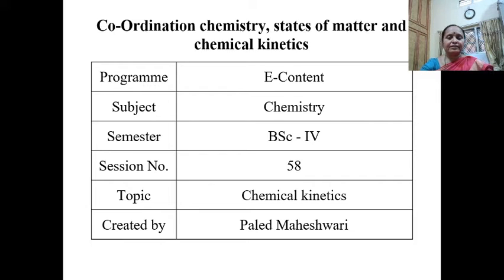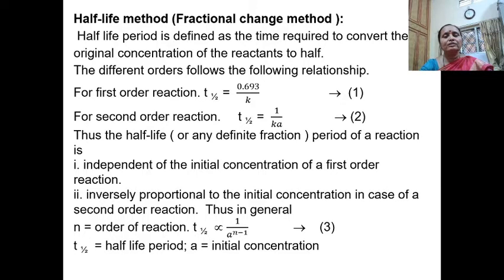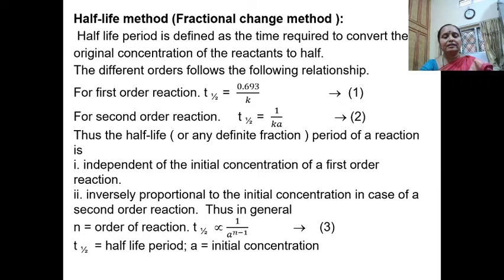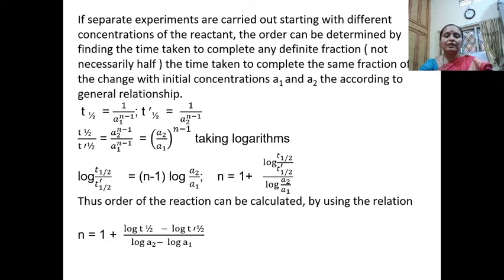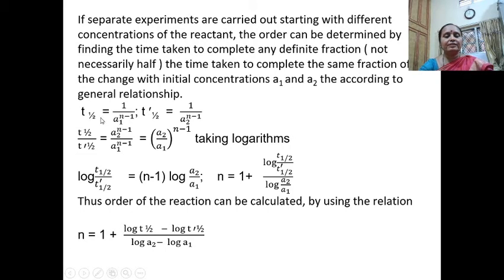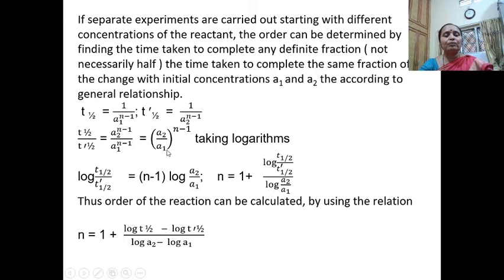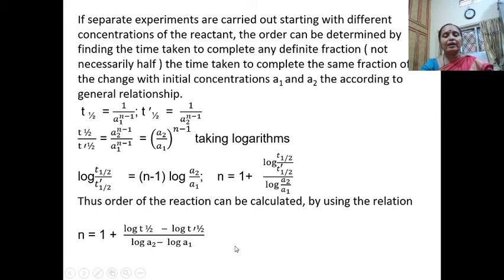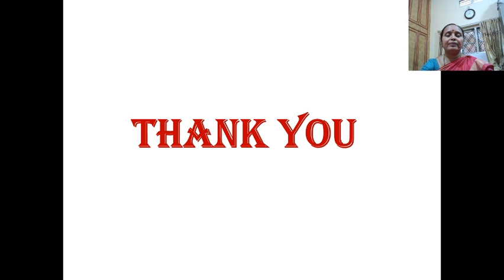S-58 B.Sc-IV GUK Half life of a reaction General method of determining order of a reaction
Chemical Kinetics- Half life of a reaction.  General method of determining order of a reaction.